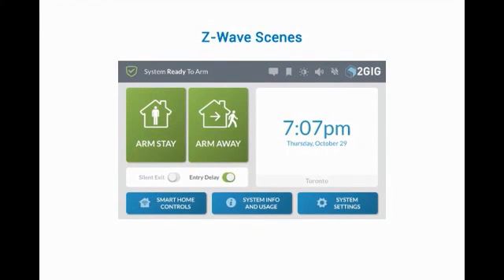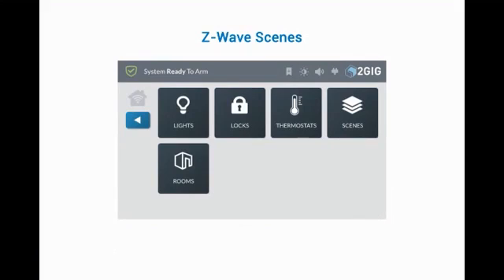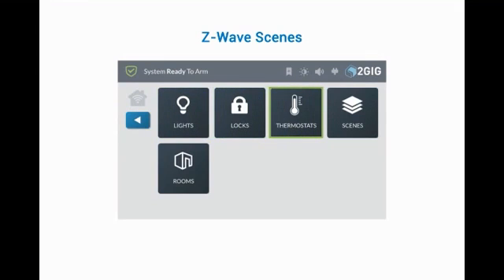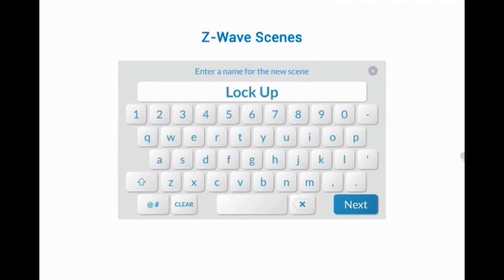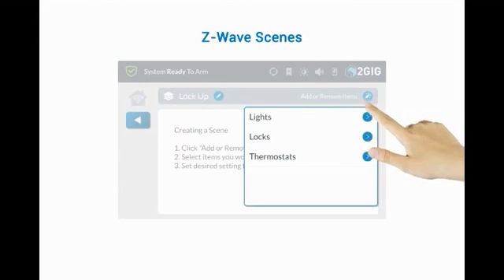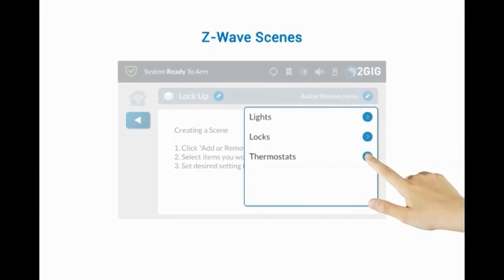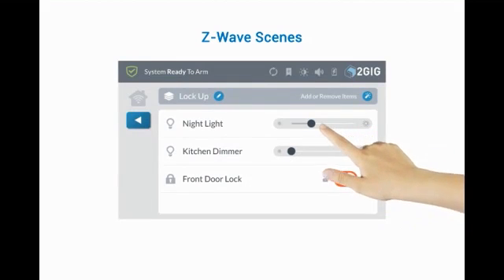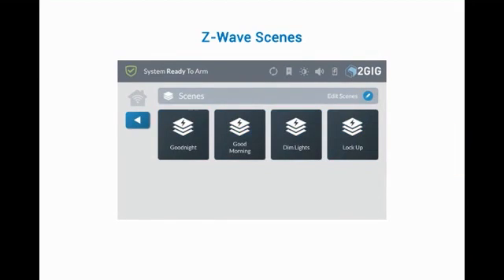2GIG GC3 - How to Create Z-Wave Automation Scenes?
homesecurity diy smarthome Learn how to create Z-Wave home automation scenes in the 2GIG GC3 wireless security system. The GC3 system is perfect for DIY installations.

The GC3 panel features 100 wireless zones, 100 user codes, our patent-pending CellSled(TM) cellular radio that can be installed via a side-panel door.

GC3 also has a USB port on top, for updating firmware plus dozens of new features like user bookmarks, ‘rooms’ for fast automation, and one-touch arm/disarm.

The kit includes the most popular add-on products homeowners want: A PIR motion detector, 3 compact door-window sensors, and the 4-button Key Ring key fob.

Kit Contents:

[1] 2GIG-GC3-345 GC3 Panel (English)
[3] 2GIG-DW10-345 Door/Window Contact
[1] 2GIG-PIR1-345 Passive Infrared Motion Detector
[1] 2GIG-KEY2-345 Key Ring Remote
Model Number: 2GIG-KIT311-GC3

Once you have DIY installed the 2GIG GC3 system Geoarm recommends that you activate either DIY or PRO Alarm.com interactive monitoring services. This will allow customers to remotely control their security, automation, and cameras from anywhere in the world.